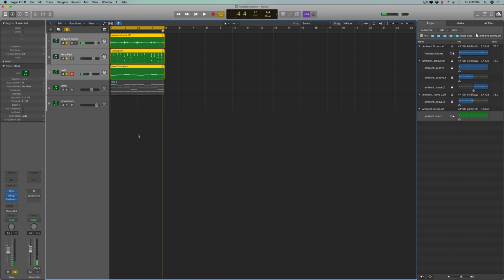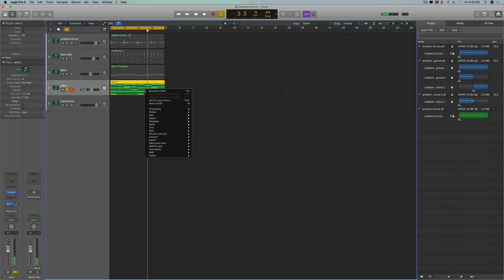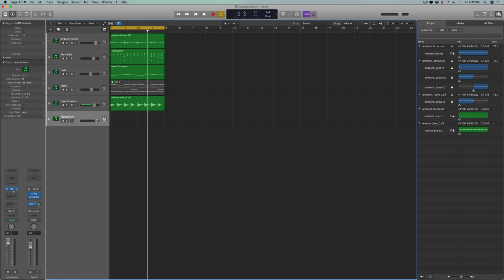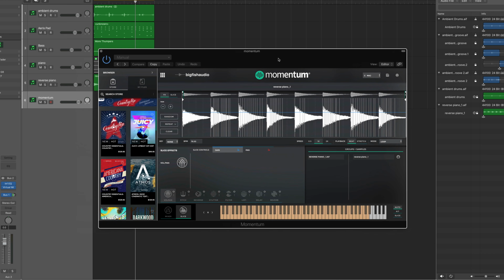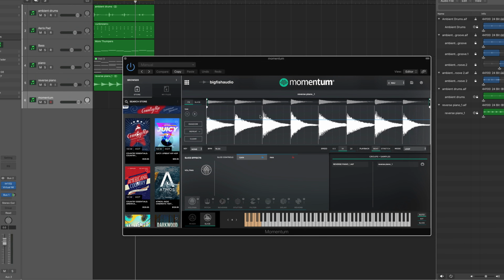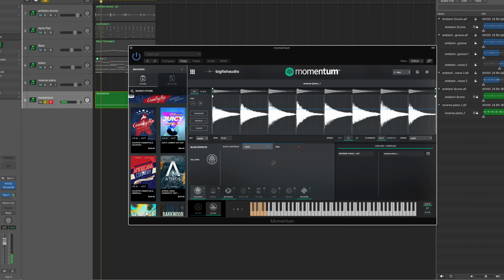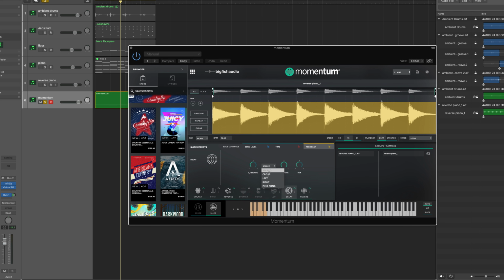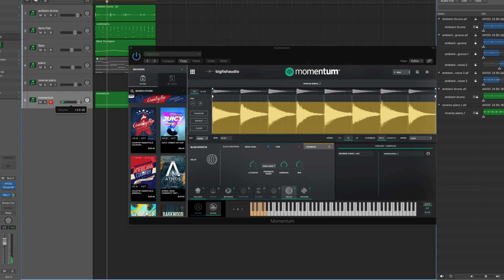Reverse Audio Effect | Momentum Tips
Momentum is a FREE plugin from Big Fish Audio that unlocks the potential of your loops and samples with the next generation of sound sculpting tools.

Momentum is the next generation of KLI. This plugin is a powerful loop transformation platform that allows you to slice, stretch, change the key, rearrange, and compose from multiple samples and sources, as well as find that perfect one-shot inside your loop. You also have access to Big Fish Audio’s world-famous loop libraries right inside the plugin. And unlike other loop platforms, Momentum is completely free and doesn’t have any subscription fees.